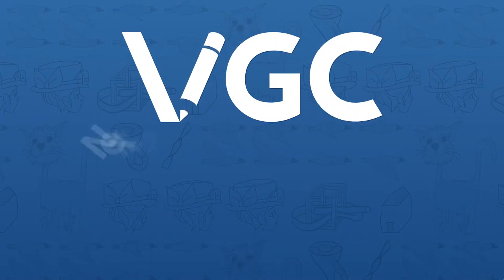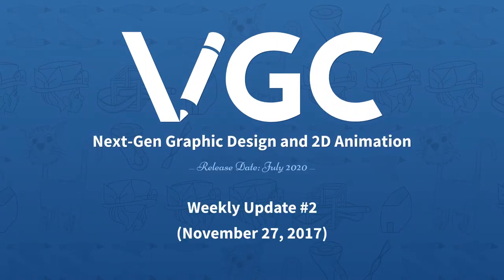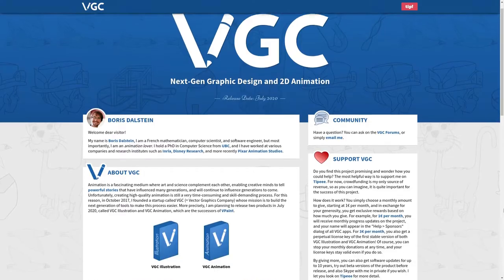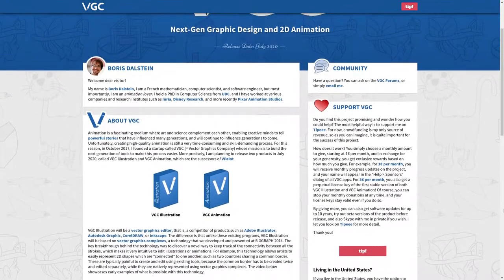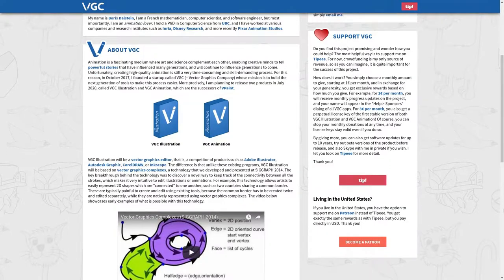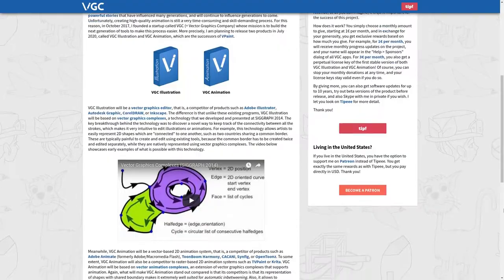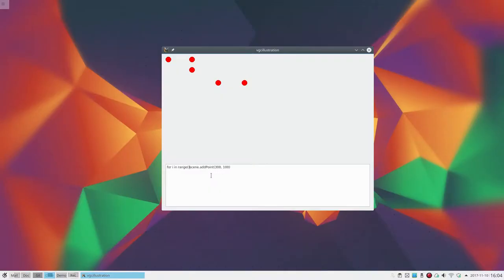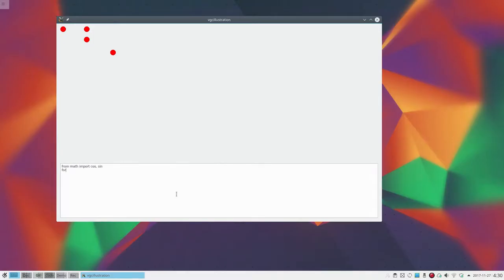Progress Report #2 - Nov 2017 - Website Improvements, Multiline Python, and License Keys